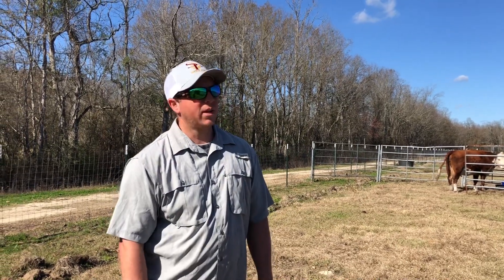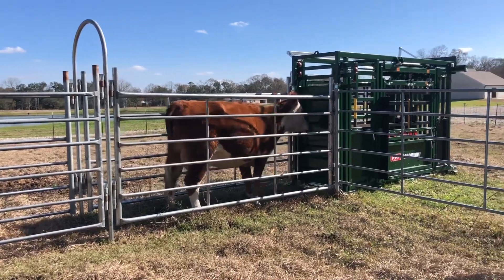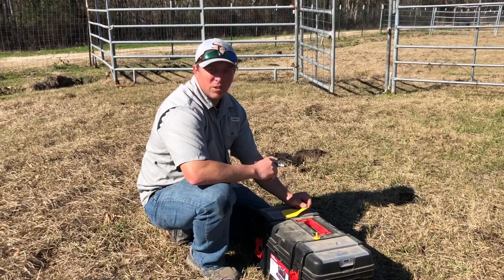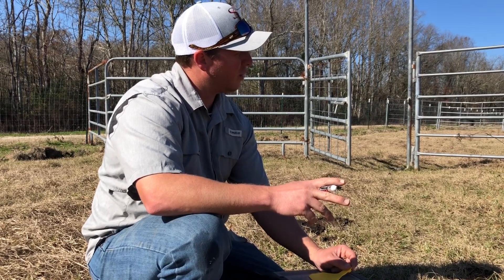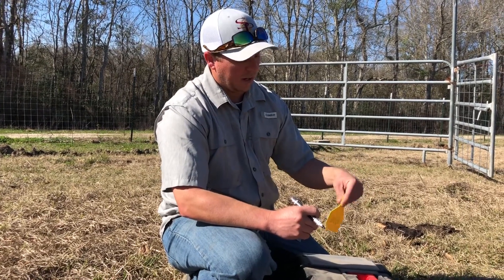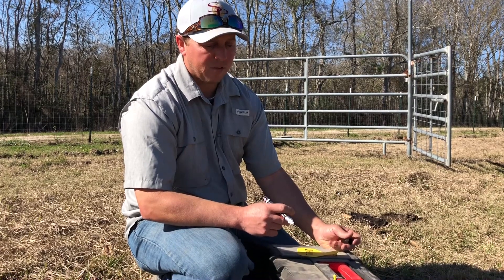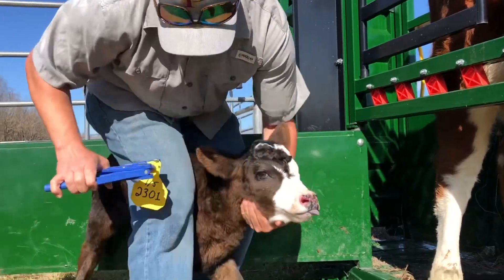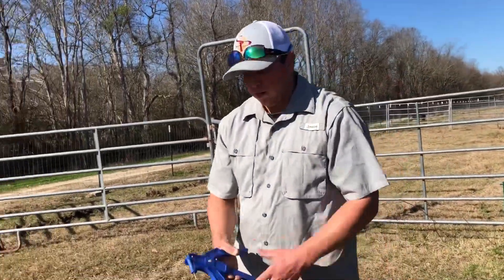Tagging Calves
Our simple system for tagging calves.